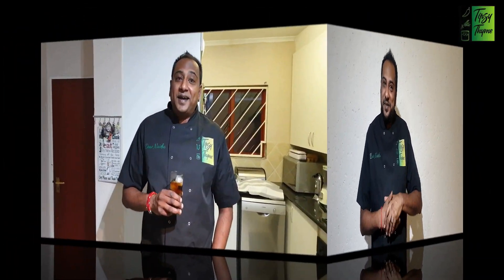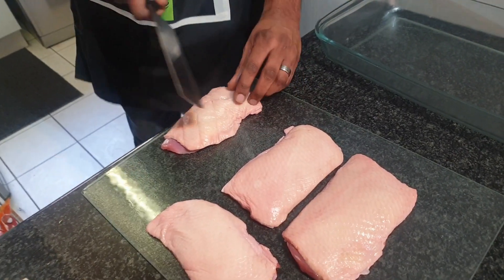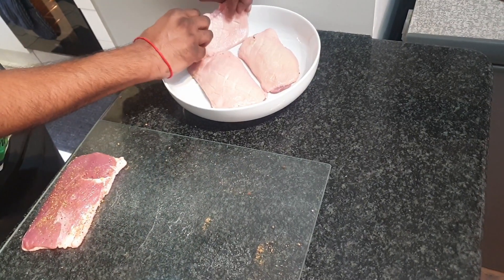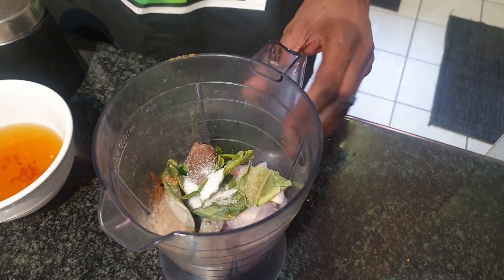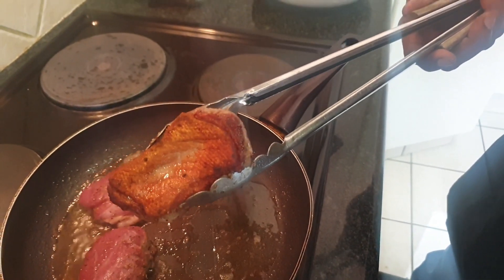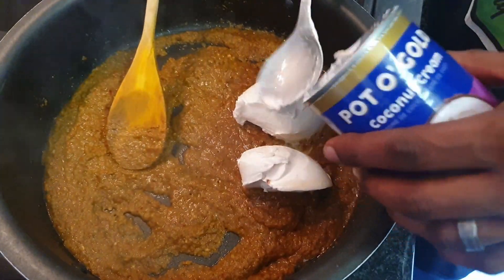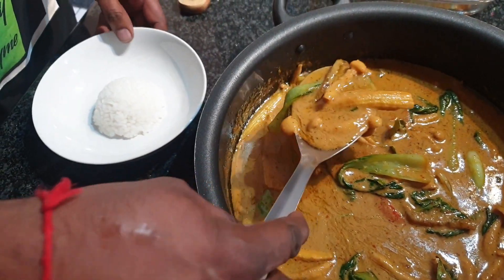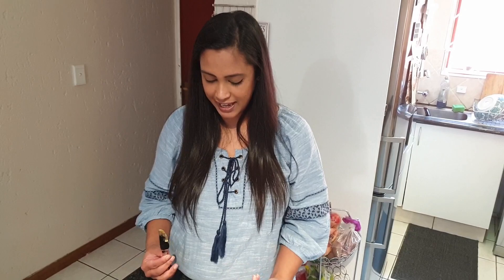Crispy Duck with Thai Red Curry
Its my wife's birthday, so I made her favourite, some crispy skinned duck breasts with a veg red curry and jasmine rice

Filmed & Edited by Tanita Lachman